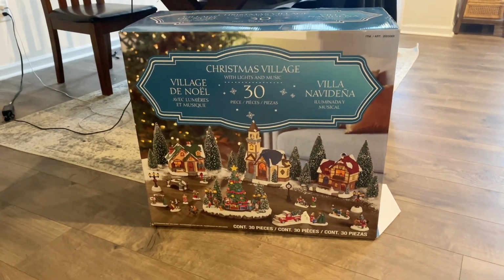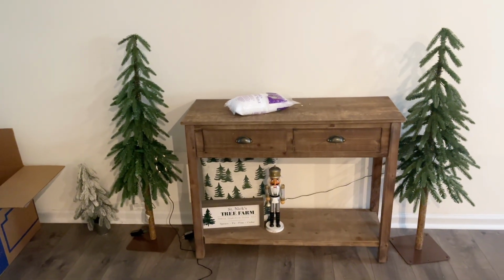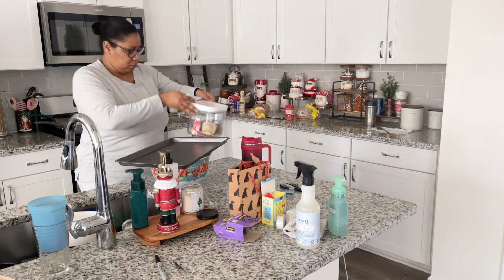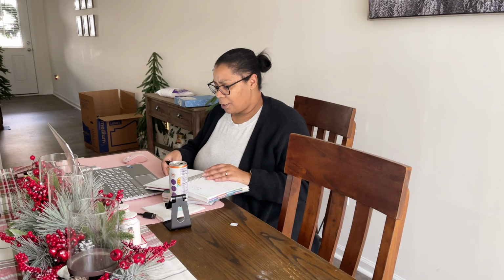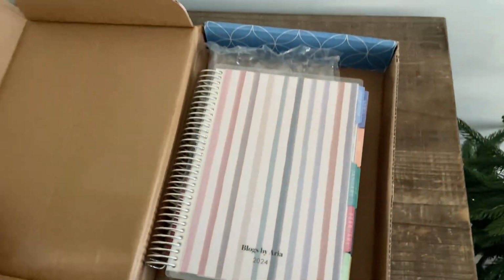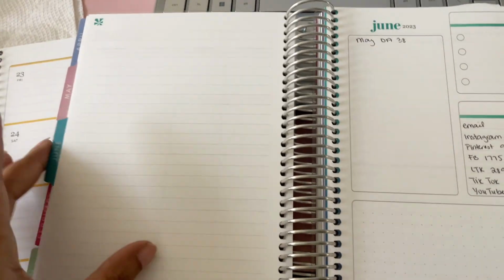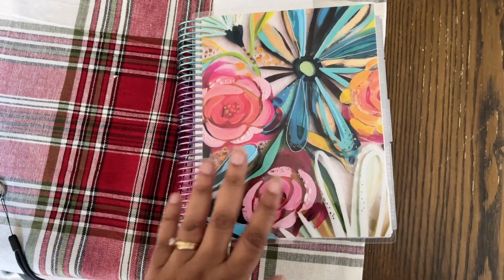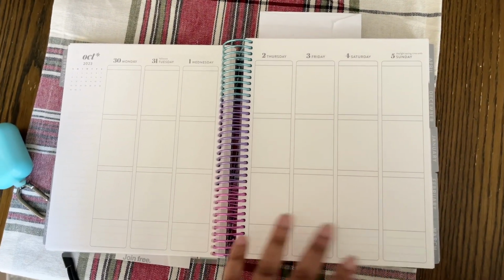VLOGMAS DAY 2 - Christmas PJS, Planner Talk, Cook With Me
Hi friends welcome to Vlogmas day 2! Spend the day with me. Let’s talk Christmas pajamas, a look at my new planner for 2024 and cook with me. I hope you enjoy today’s video.

Nutcracker pajamas
Red thermal shirt
Santa pajama pants
Lou & Grey sweatshirt
Lou & Grey sweatpants

Follow me on LTK for home sources, sales and restock alerts!